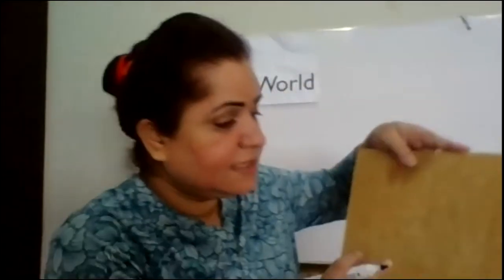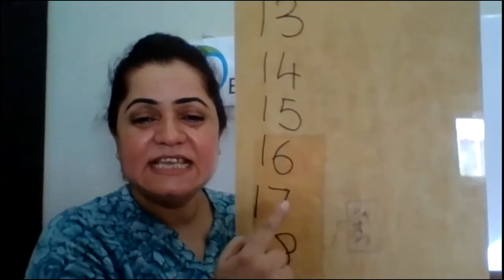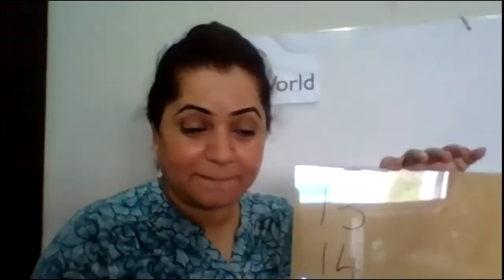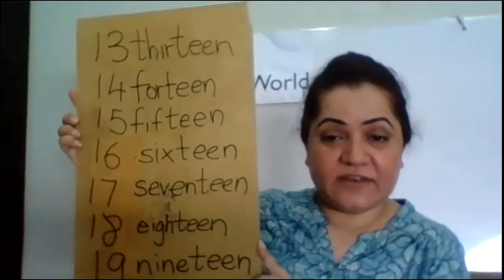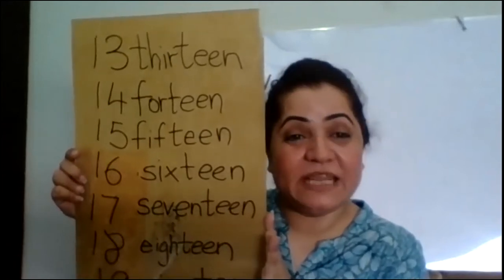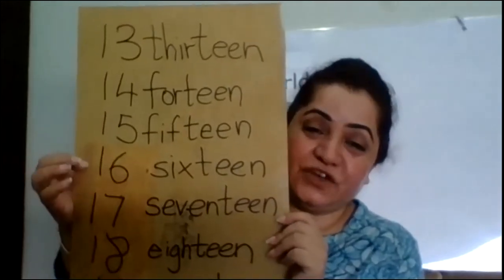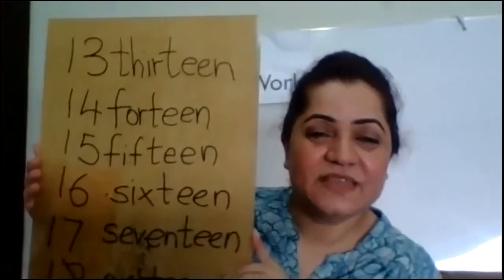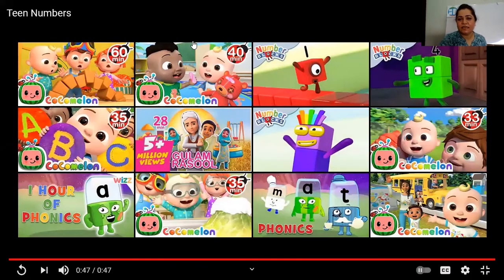Numeracy - Teen Numbers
Week 20 - Day 3 - EY - Numeracy - Ed World - Teen Numbers